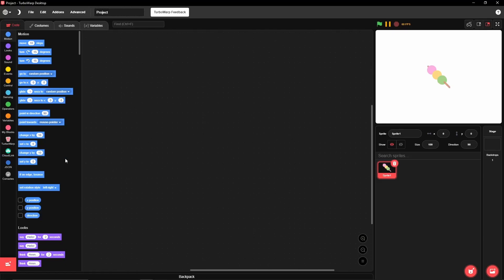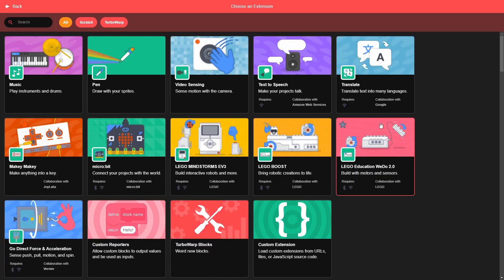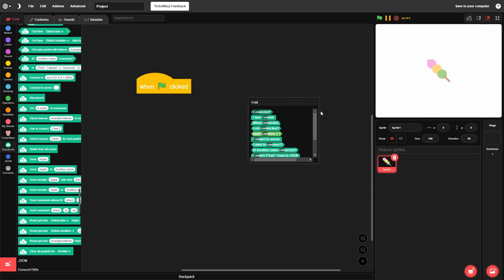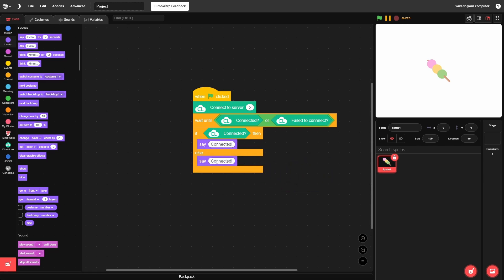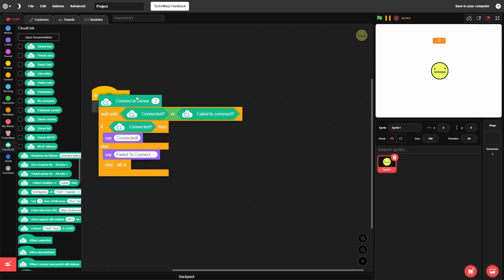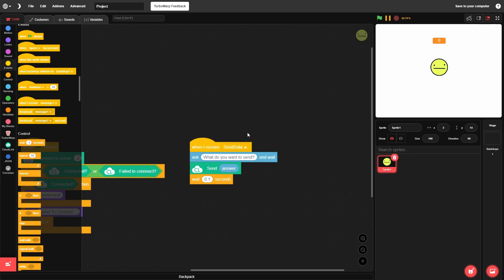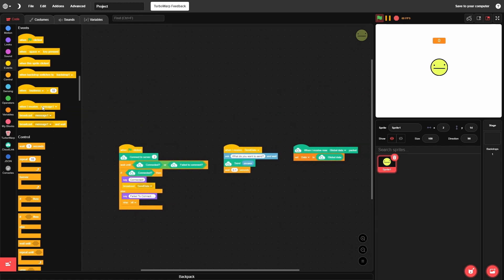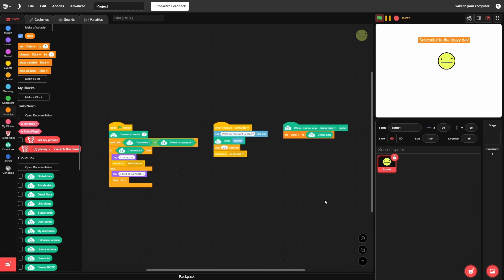Multiplayer is easy now | Scratch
In this video I show off cloudlink one of the many new extensions in Turbowarps new update.
Cloudlink allows us to do networking much easier and allows us to make big multiplayer games but still with an Scratch environment

— Music —

chill. by sakura Hz  ￼ / sakurahertz